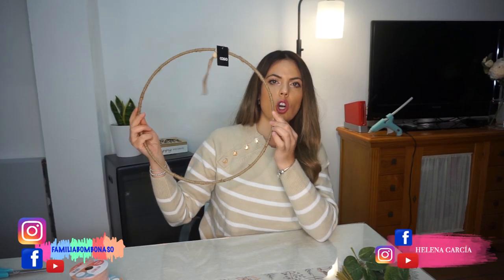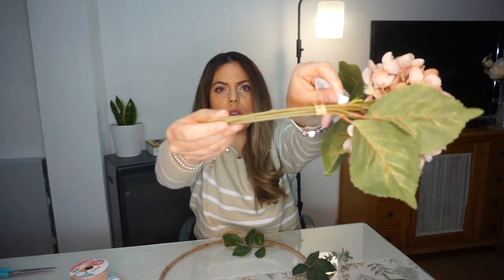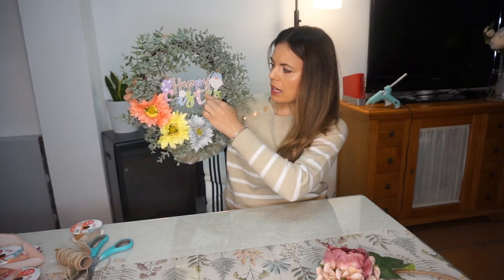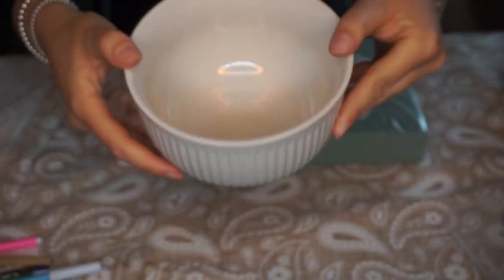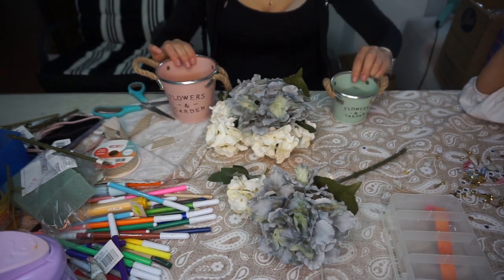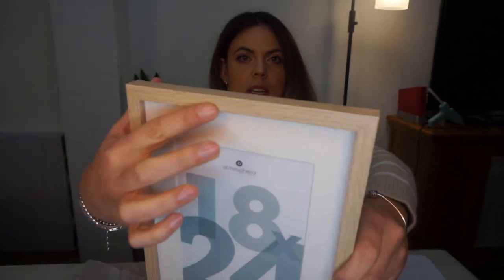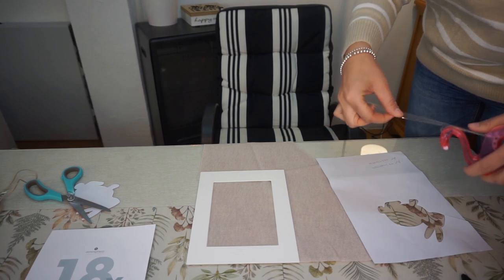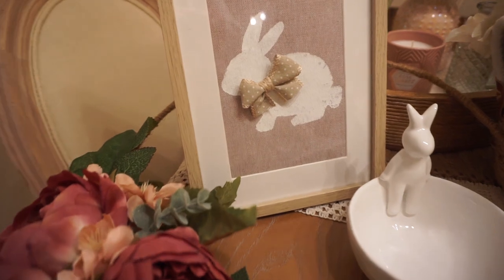D I Y - PRIMAVERA - FACILES Y ECONOMICOS 🌸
Á B R E M E

Bienvenidas a un nuevo vídeo , espero  que os guste , os ayude y os motive a realizar vuestras decoraciones¡¡¡

Nos vemos muy pronto en el próximo vídeo, CHAUUUUUU¡¡¡¡¡¡¡

¿ERES EMPRESA Y QUIERES CONTACTAR CONMIGO?

Todos los comentarios son bien recibidos siempre que sean respetuosos, los comentarios insultantes, mal sonantes o que busquen hacer daño serán borrados.

NOTA: los vídeos subidos a este canal de Youtube son creados, editados y públicados por mí misma. Soy su única autora y protagonista de los mismos.

Ninguna marca me paga por dar opiniones o consejos, son totalmente míos basados en mís propias experiencias personales.

MODA / BELLEZA / MAKE UP/ REVIEWS /  ESTILO / DECORACION / COMPRAS / HAUL / RETOS / CHALLENGE /  PRODUCTOS ACABADOS / FAVORITOS //